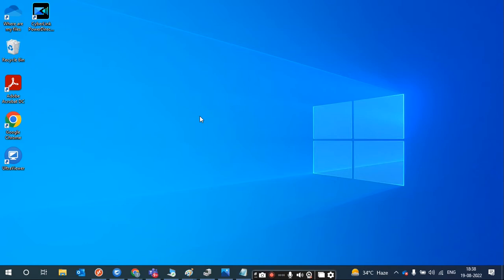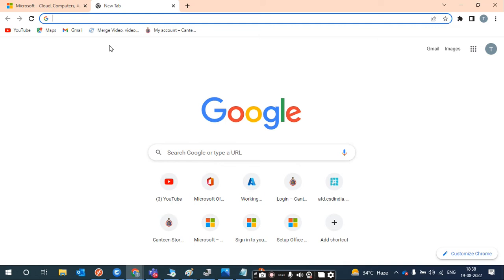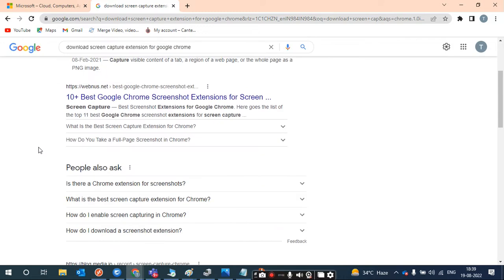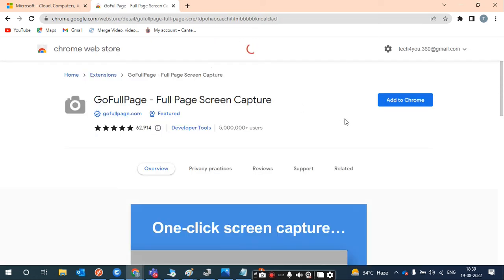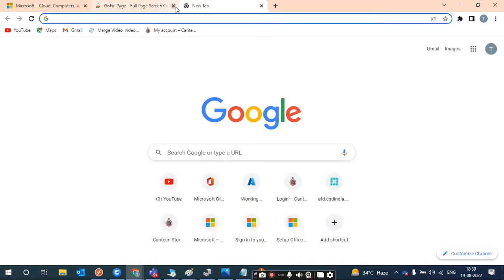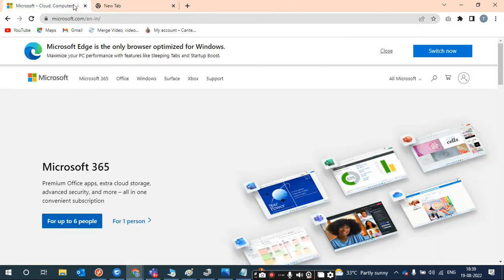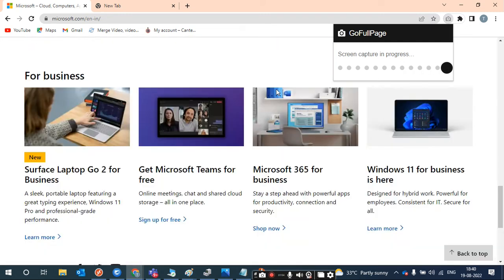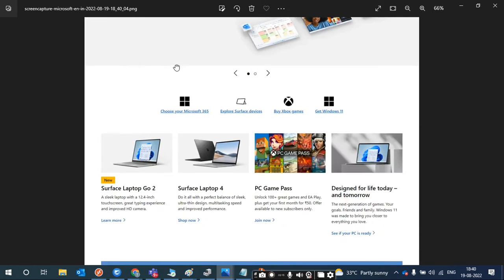Save Entire Webpage in Chrome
Save Entire Webpage on Chrome
how to save a webpage as a pdf
how to download an entire website for offline viewing
how to save a webpage as a document
how to download a webpage in chrome
save webpage online
save webpage as html
save webpage as single html file
save website for offline viewing android
save entire page in chrome